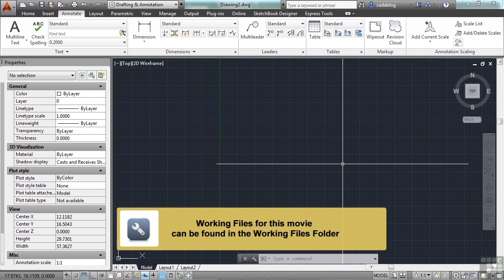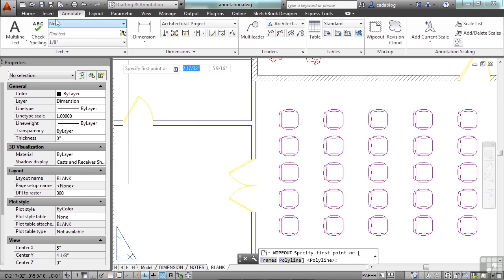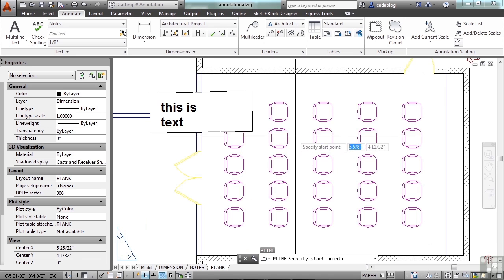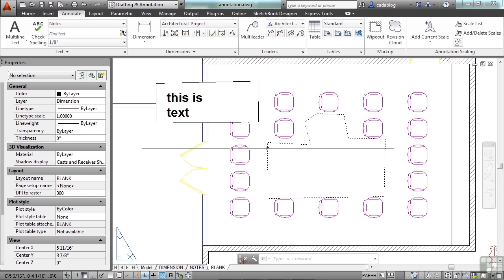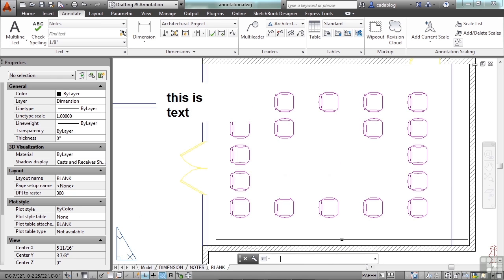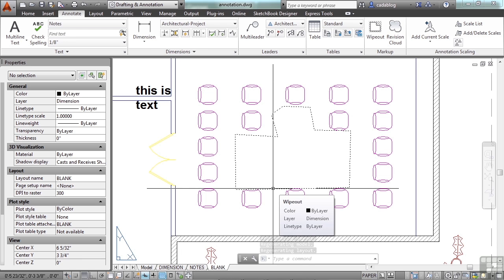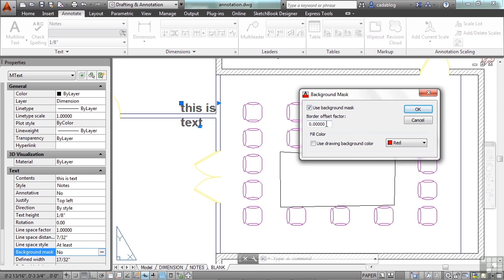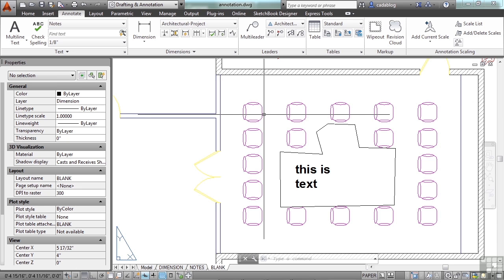Annotations:Wipeouts - Hiding What You Don't Want To See